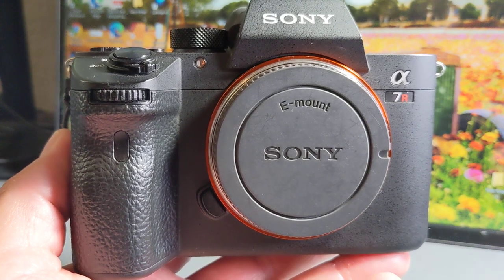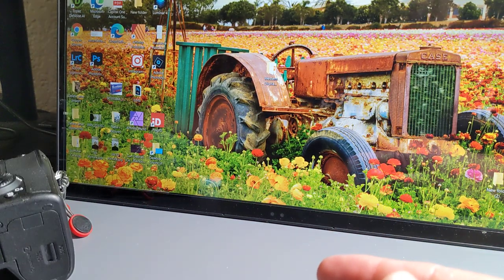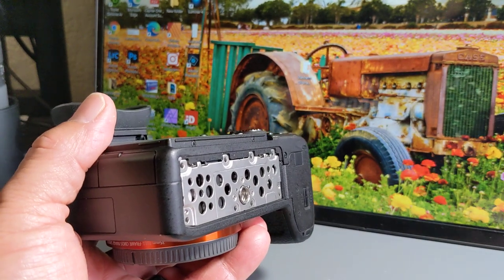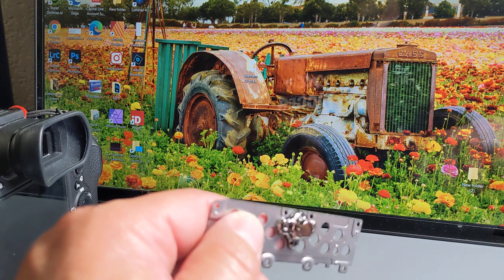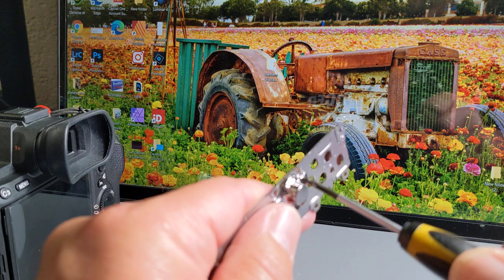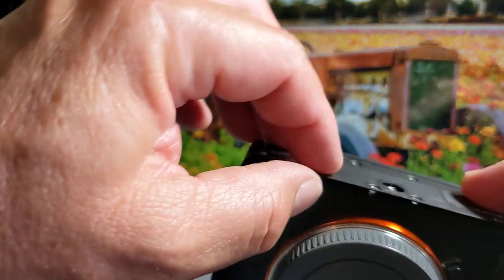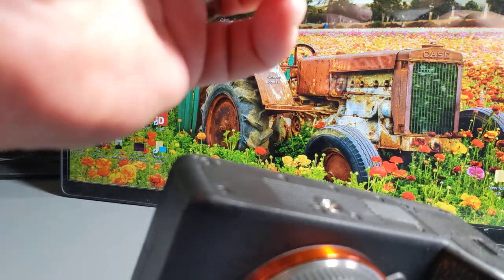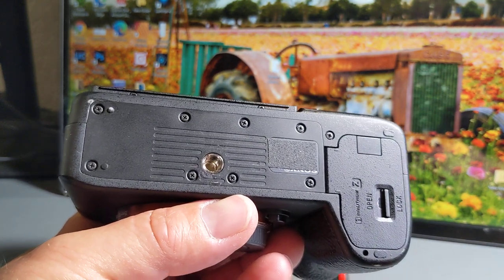Sony A7Riii Tripod Screw (hole) Replacement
This video will show you how to fix your Sony A7Riii, Sony A7iii, and other similar cameras when you strip the thread on your tripod mounting hole.

Tripod Screw Hole